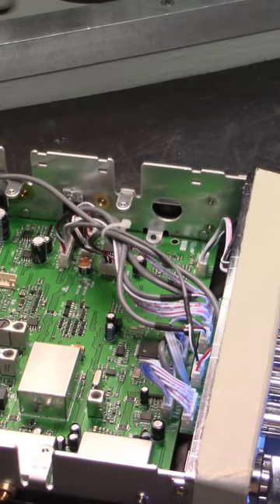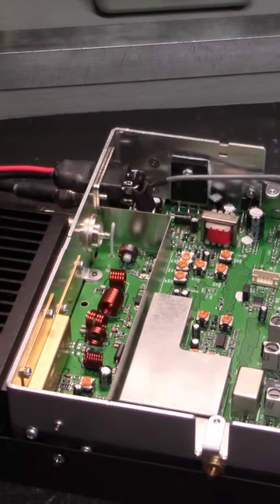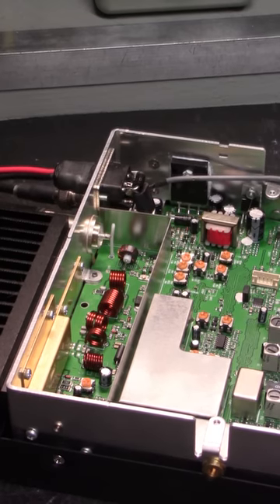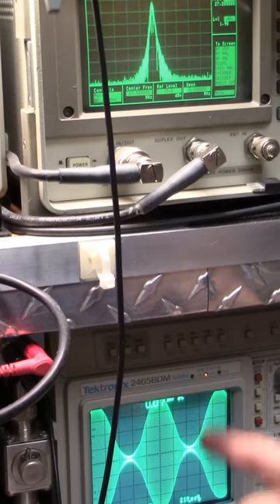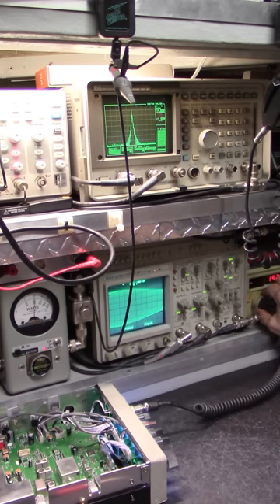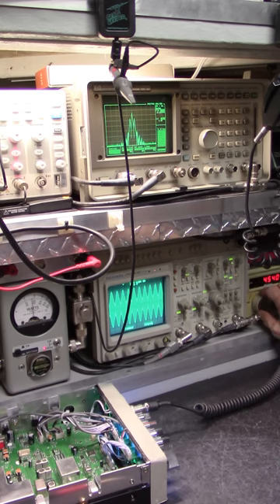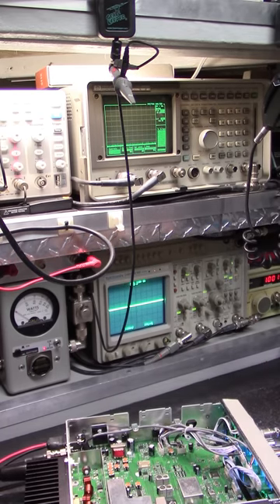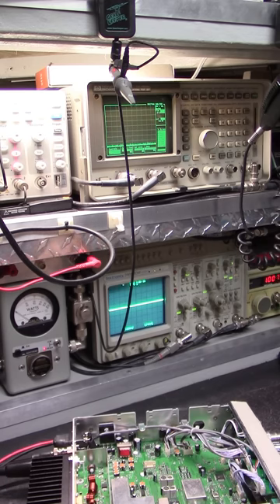Stryker SR 955 is what I recommend for SSB .. The SR 655 AM only.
Stryker SR 955 HPC am/fm/ssb Mobile 10M CB Radio Transceiver with MAX MOD and ERF 2030's. Remember, those that show it know it, those that don't won't. Cleaner and meaner, not noise or toys. Read on ..

Scope watts or nope watts, take your pick. Tired of misleading BS yet? If they don't show you or do so in a deceiving way, you've been mislead. Learn to identify "Golden Screwdriver Jockeys and Scammers". *Note: There'll always be drama regarding my disgruntled competitors and their followers, they're just doing their best. When "Ready", pm me on Facebook including phone number.

Internet truck stop competition tune and alignments are useless in the Real World. Not only do they produce a noisy receiver, they'll bleed your wallet and all over neighbors too! Years ago, while still accepting walk-ins, this was about 90% of all radio related issues and complaints from customers nationwide .. and still are!

"Software Jockeys" don't show anything useful at all .. because they cant! They just copy and paste or talk a lot trying to baffle you with their BS while hiding behind a pseudonym (Extra channels, channel kits, stinger boards etc).

If they cant display everything all at the same time while under test, explain ac volts, pep, pk, cw, rms (Ohms Law), capacitance, inductance and the basic principles of a phase shift then how do you expect them to accurately test, tune or align your system? Ever wonder why they cant come up with anything original, attempt to replicate or imitate everything that I do and yet fail miserably in a deceiving way?

(A comprehensive list below in the comments section including dBm to watts and volts tables)

Hard Drive 163 NM 73's ClickClick